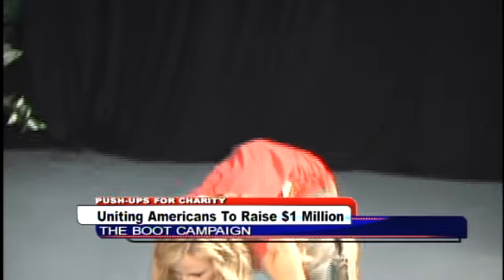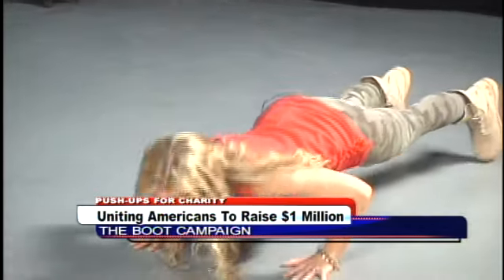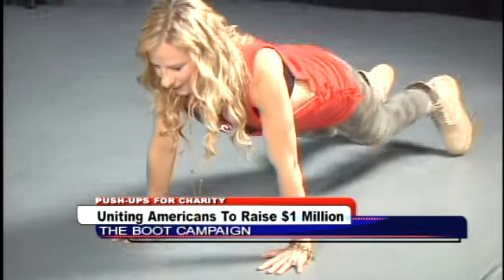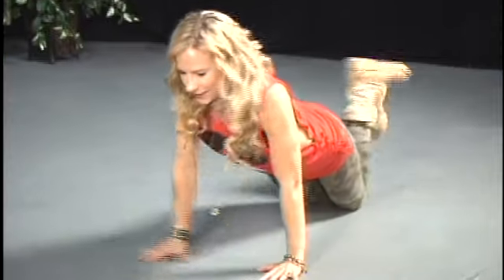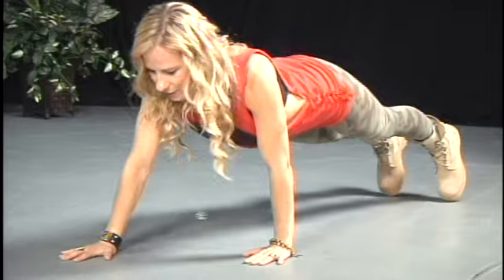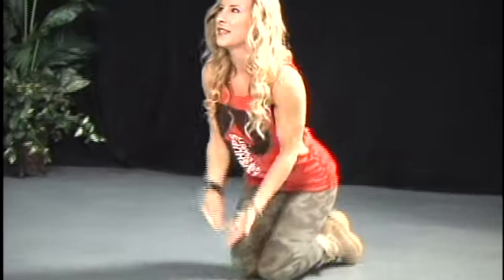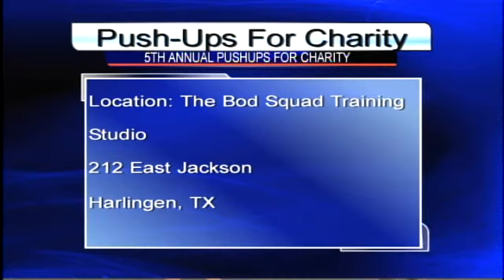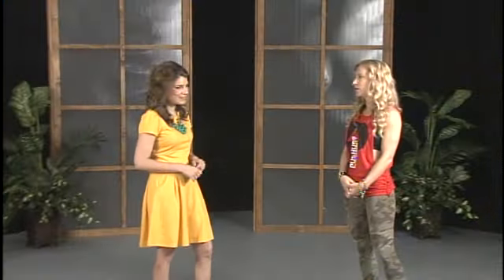Push ups for charity